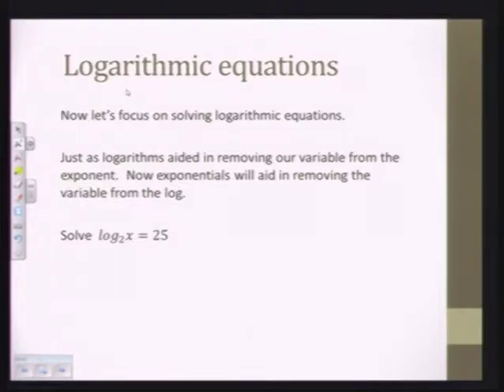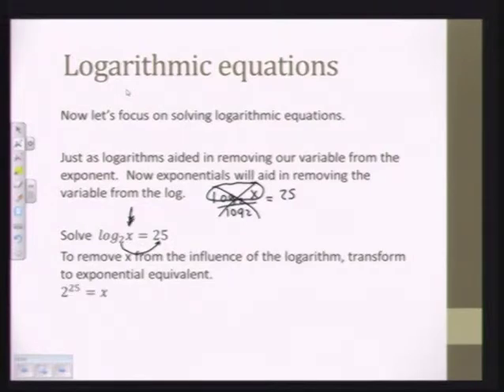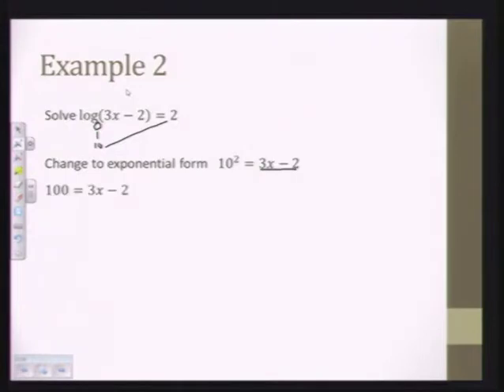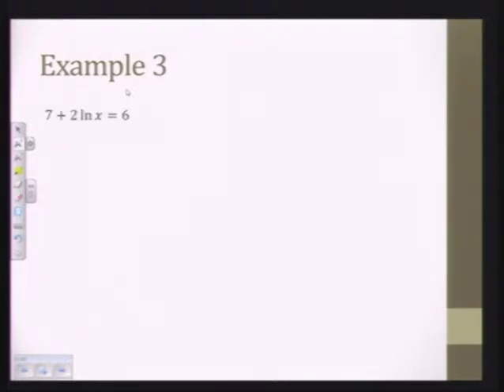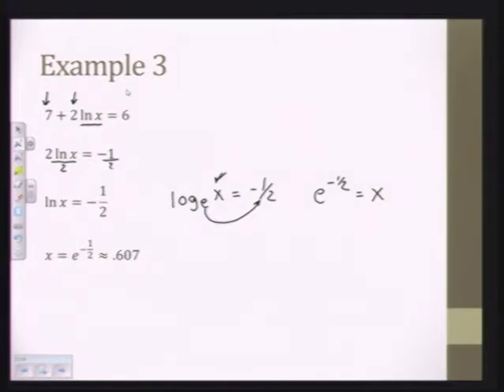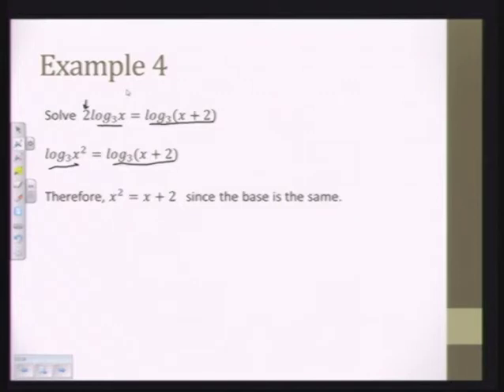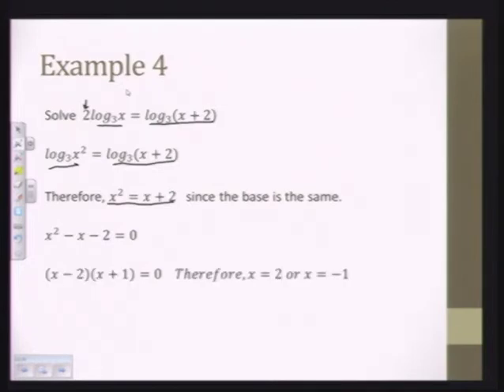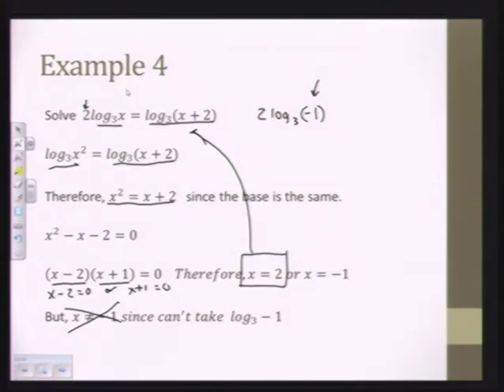Segment 61 - Logarithmic equations